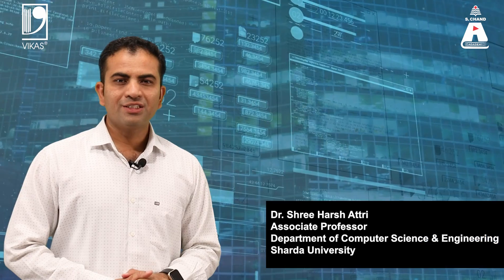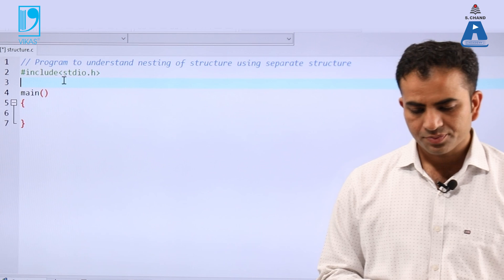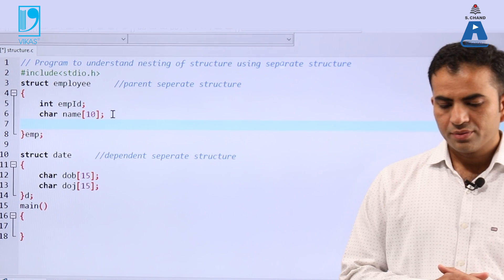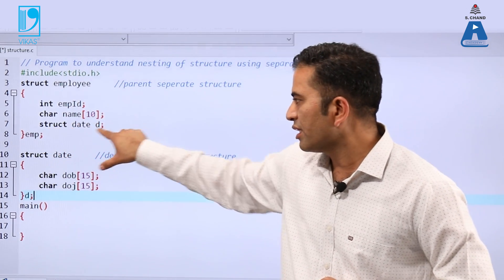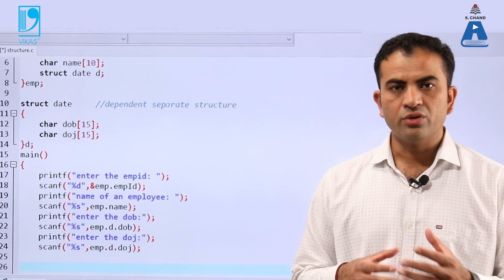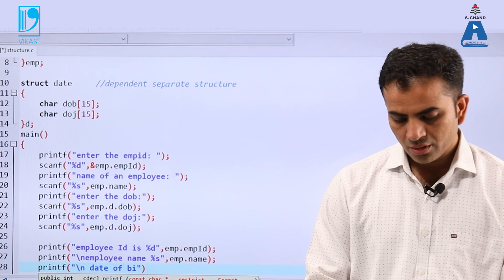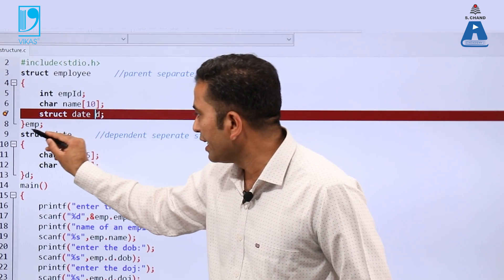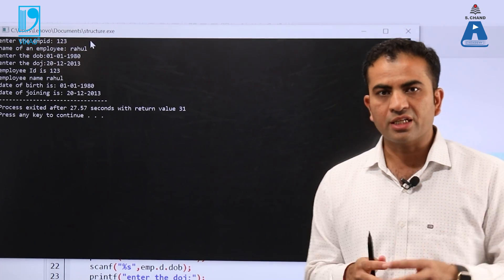Nested Structure (Part2 ) | Programming For Problem Solving | S Chand Academy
This lecture explains the concept of Nested structure and Program on Embedded structure, it also explains the concept of Separate structure.

S Chand Academy, nested structure, define structure in c , c structure video tutorial, what is structure in hindi,  structure example, structure in programming, structure example in hindi define nested structure